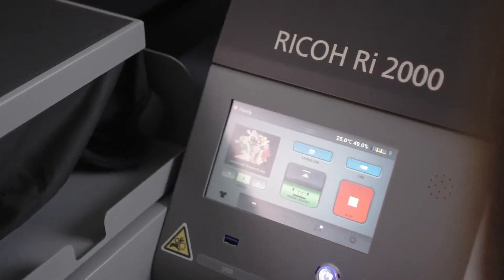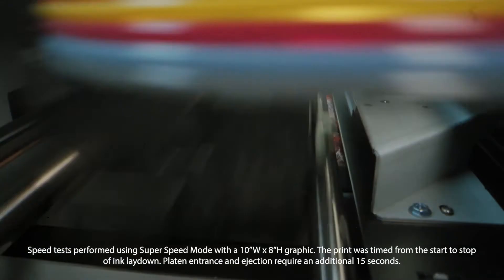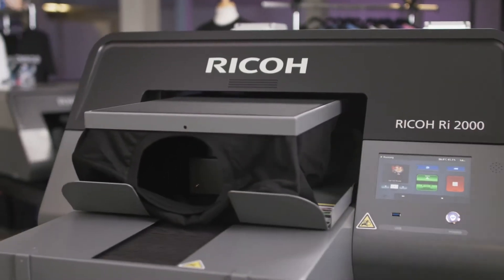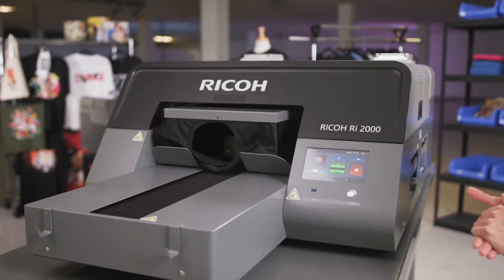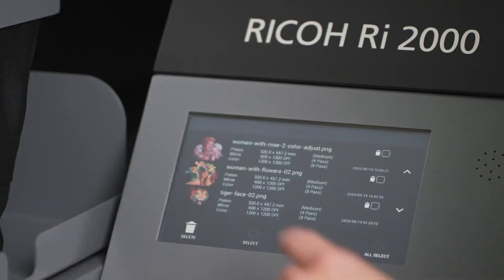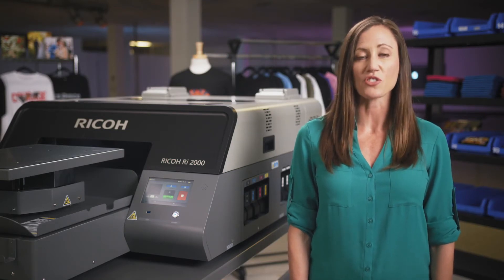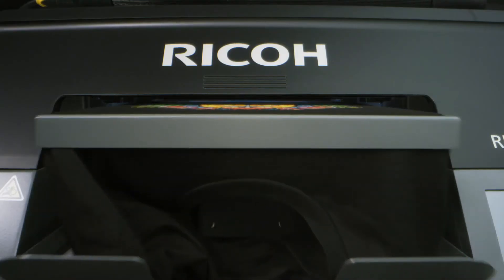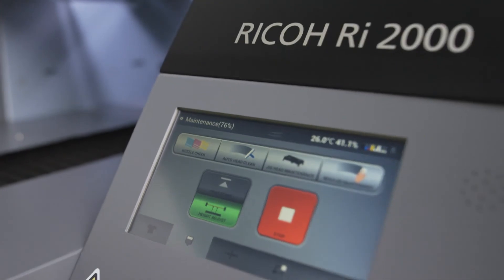Meet the RICOH Ri 2000 Direct to Garment Printer - DTG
The RICOH Ri 2000 delivers exceptionally fast print speeds, due to a dual-carriage system that enables single-pass printing. Features like automatic table height adjustment and an innovative head cleaning jig make operation and maintenance easier than ever.